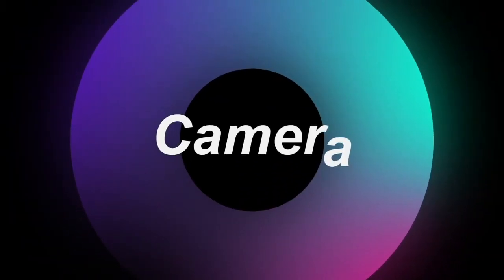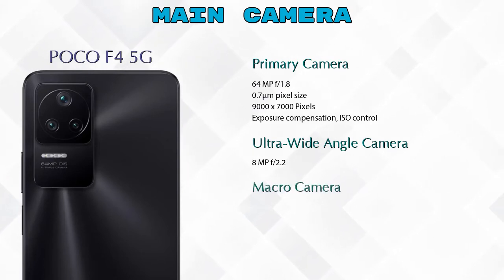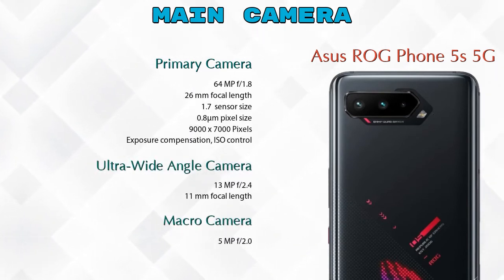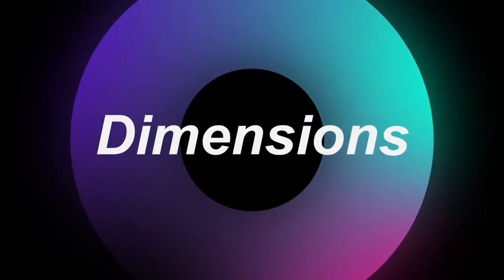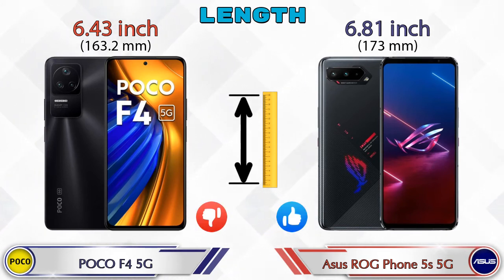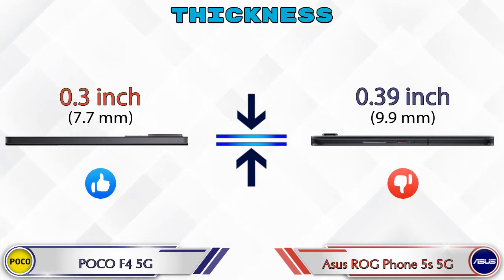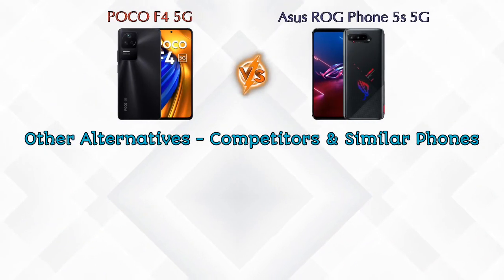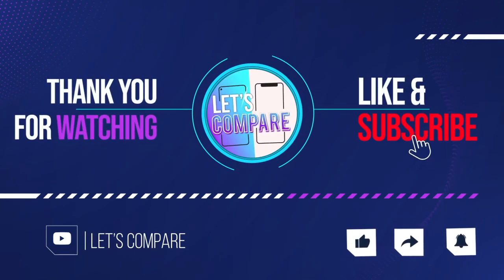POCO F4 5G Vs Asus ROG Phone 5s 5G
We are Comparing POCO F4 5G Vs Asus ROG Phone 5s 5G In English With [Full Specifications].
POCO F4 5G review and features & Asus ROG Phone 5s 5G review and features

Variant Details:
6 GB / 128 GB - 27999
8 GB / 128 GB - 29999 (Flipkart)
12 GB / 256 GB - 33999 (Flipkart)

Asus ROG Phone 5s 5G 8 GB / 128 GB Details :
Brand : Asus  , Price : 49999  , Release/Launch Date : 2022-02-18

Variant Details:
8 GB / 128 GB - 49999
12 GB / 256 GB - 57999 (Flipkart)

POCO F4 5G Vs Asus ROG Phone 5s 5G full specifications
Asus ROG Phone 5s 5G Vs POCO F4 5G full specifications
POCO F4 5G Vs Asus ROG Phone 5s 5G comparison
Asus ROG Phone 5s 5G Vs POCO F4 5G comparison

Other Compitior Phone with Similar Price Range :

Xiaomi Mi 11X Pro(8 GB / 128 GB) - 39499 , Release Date :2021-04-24
Apple iPhone SE 2022(4 GB / 64 GB) - 43900 , Release Date :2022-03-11
iQOO 9 256GB(8 GB / 128 GB) - 42990 , Release Date :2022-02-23
OnePlus 10R 150W(12 GB / 256 GB) - 43999 , Release Date :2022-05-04
OnePlus 10R(8 GB / 128 GB) - 38999 , Release Date :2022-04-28